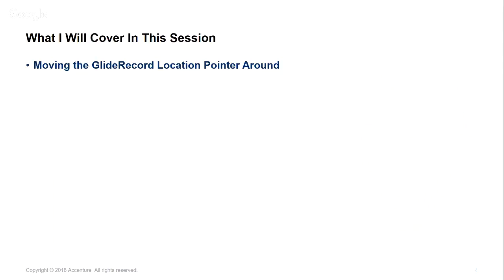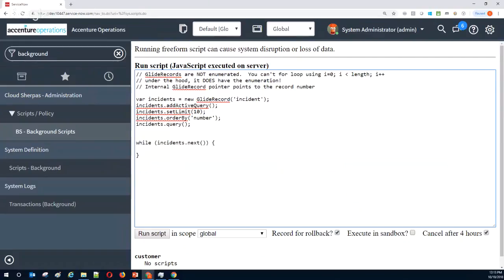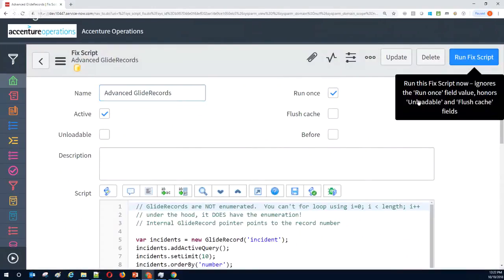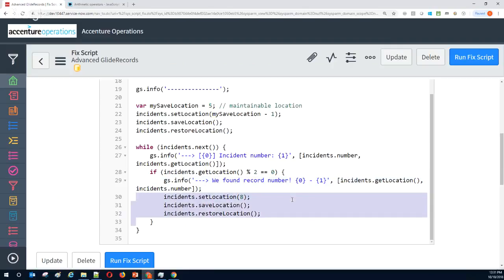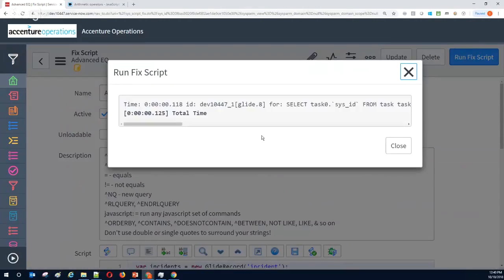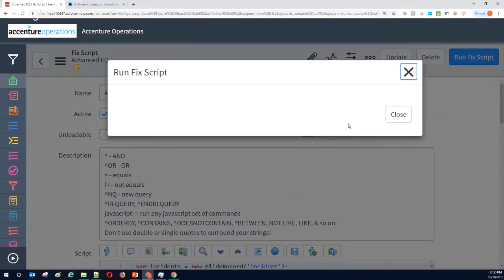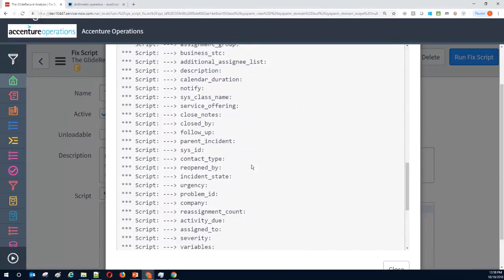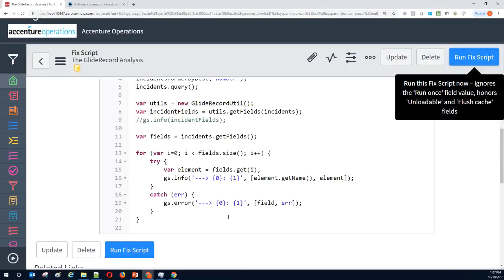10/10 Ask the Expert: Advanced Musings on GlideRecords with Steven Bell, MVP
Join us for PART 4 where Steven Bell MVP dives into advanced topics with GlideRecord queries in ServiceNow.

Moving a GlideRecord Location Pointer Around
Encoded Queries
The GlideRecord Object
GlideRecord Order of Precedence (if there is time)